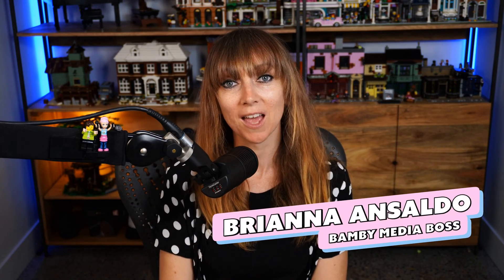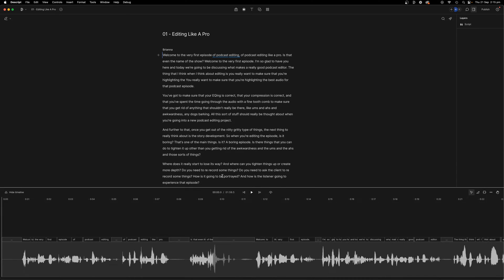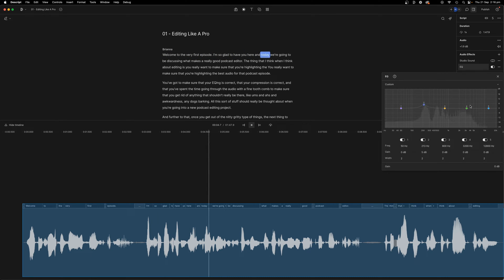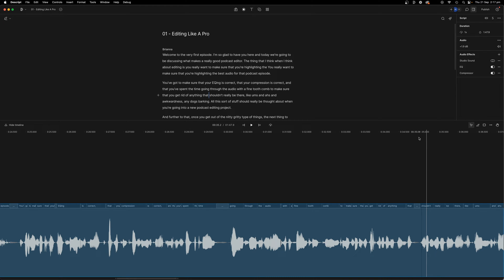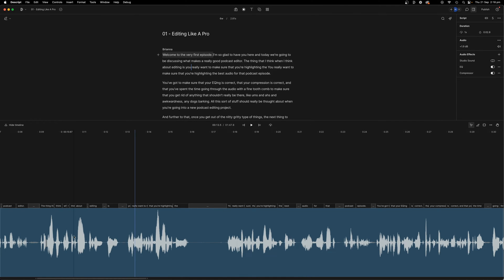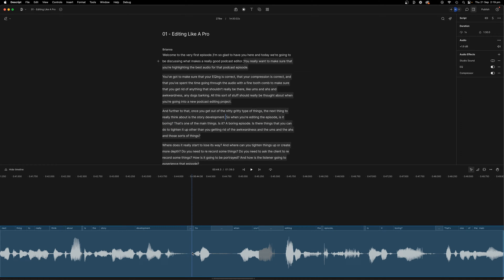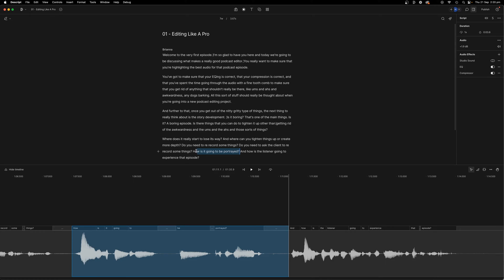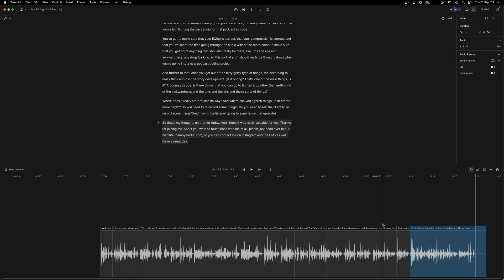Editing Audio Only Podcast - Descript Tutorial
Access the full course in order

This video is part of our "DIY PODCASTER" series, where we teach you how to record and edit your podcast using Descript.

In this lesson, I walk you through the process of editing a solo podcast episode, starting with the way that you can use the transcript to actually edit your audio!

I demonstrate how to delete unwanted parts, set the EQ for the episode, and address the nuances of compression for optimal audio quality.

As I dive into the editing process, I share insights on removing distracting noises and refining the content for clarity. I emphasise the significance of story development, ensuring the episode remains engaging and free of dull moments.

Towards the end, I touch upon audio quality and introduce the concept of 'Studio Sound' for challenging audio scenarios. You'll find a lesson on Studio Sound in our BONUS content area.

--CHAPTER MARKERS--

00:55 Introduction

01:19 Using the Transcript to Edit Audio in Descript

01:45 Setting Your EQ and Compression

02:58 Tidying Up the Audio in Descript